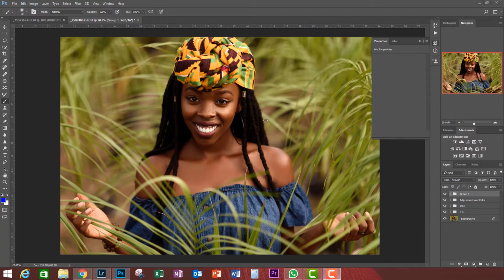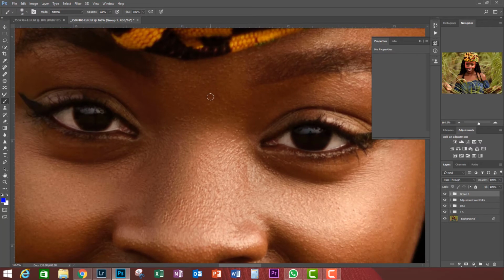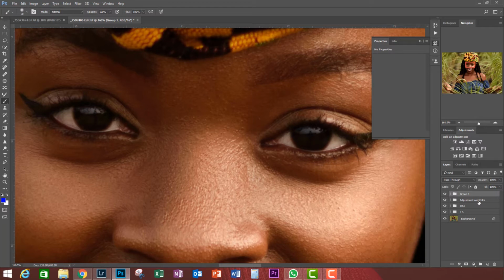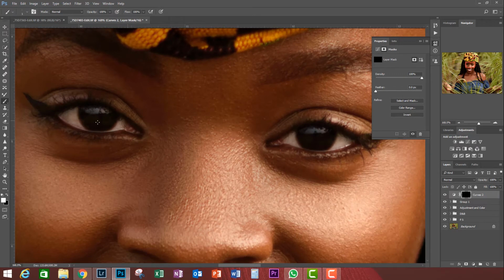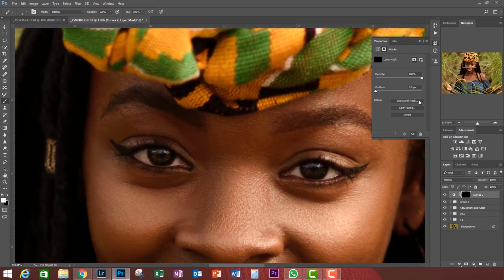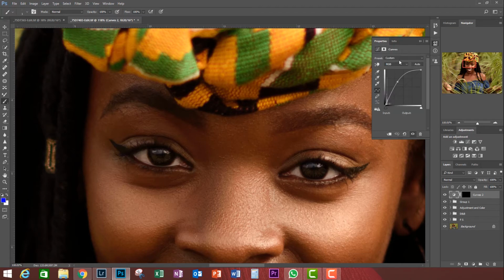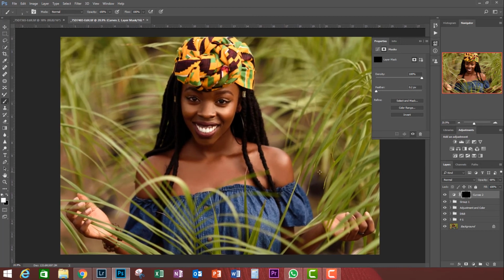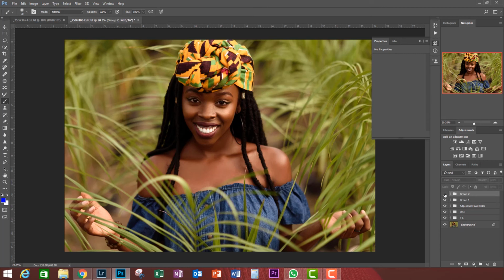Bringing Details Back Into the Eyes (Dark Skinned Model)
bringing back details in the eyes (dark skinned people) Dark Brown eyes that is.
the eyes are usually dead for dark skinned models after a shoot and so this tutorial shows u how to being back those details in the best way possible